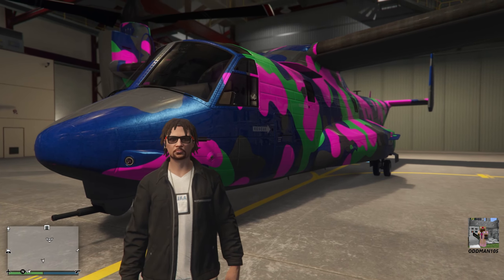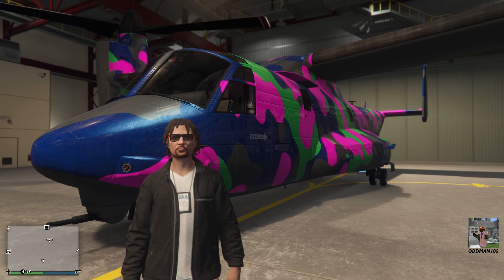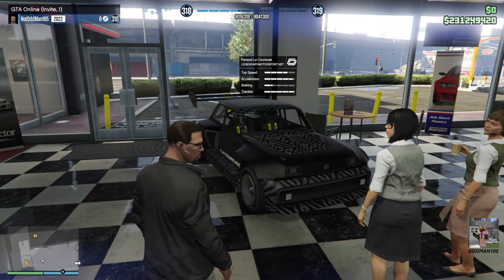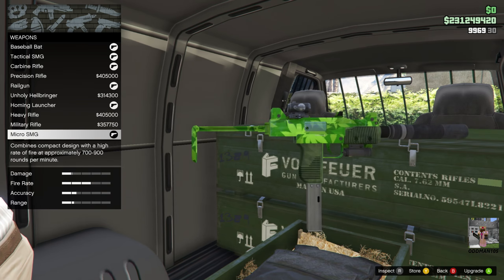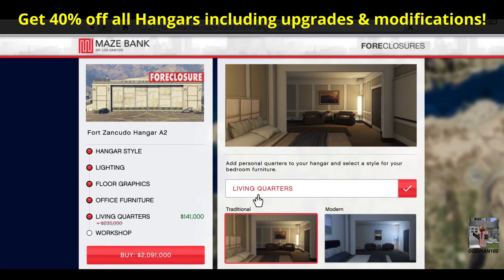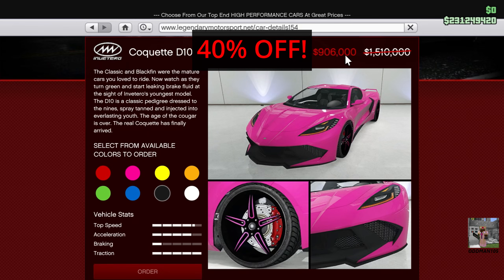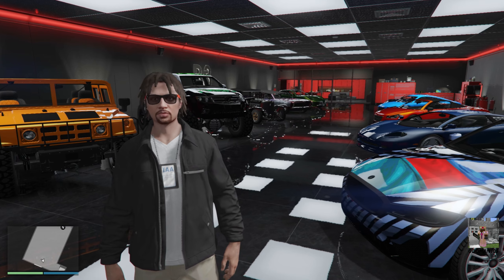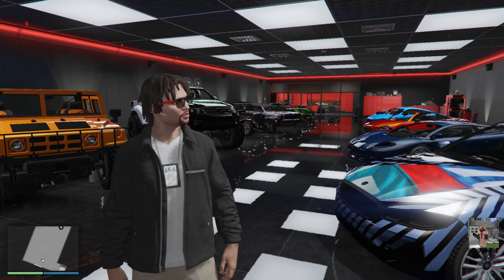REPEAT EVENT WEEK! | 2x Cash On Project Overthrow DLC Missions | GTA Online Weekly Update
This week's double money bonus events, discounts, and special events are valid through December 11, 2023.